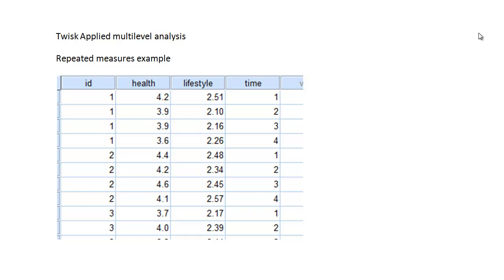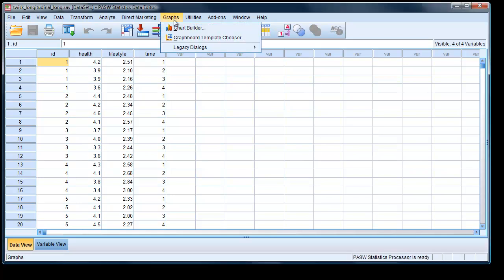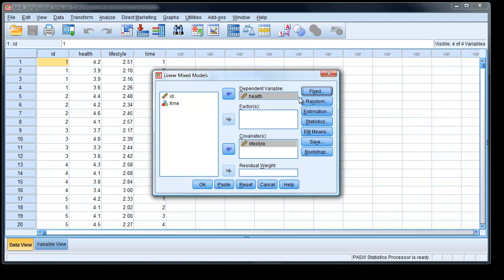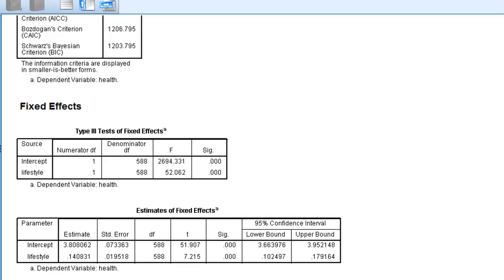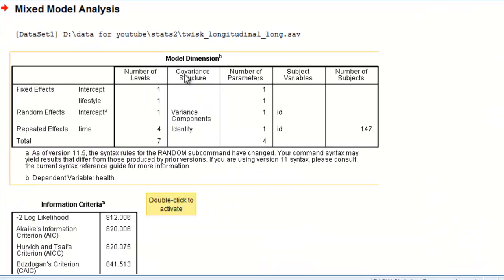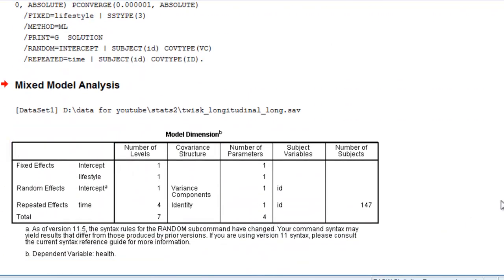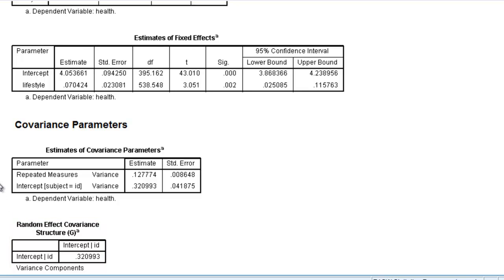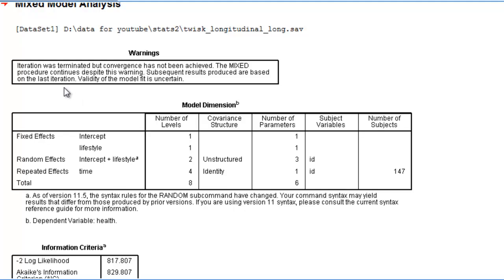Modern repeated measures analysis using mixed models in SPSS (2)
This uses a Repeated measures analyse as an introduction to the  Mixed models (random effects) option in SPSS.
Demonstrates different Covariance matrix types & how to use the Likelihood ratio test  to evaluate different models.
First an inappropriate standard regression model is developed then one with a random intercept ( considering the patient a level 2 variable) and finally a random intercept+ slope model, each is evaluated using the likelihood ratio test (see previous video for more details on obtaining chi square p value).
The example is from Twisks excellent book - applied multilevel analysis p.91-95 with him using the free package MLWin

Robin Beaumont
for Full notes, MCQ's etc see: